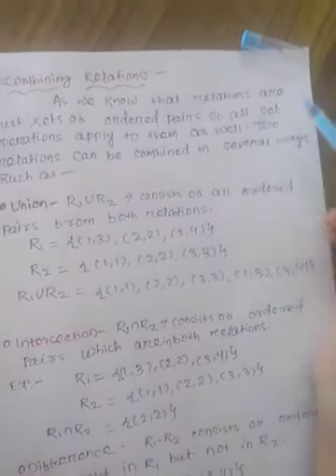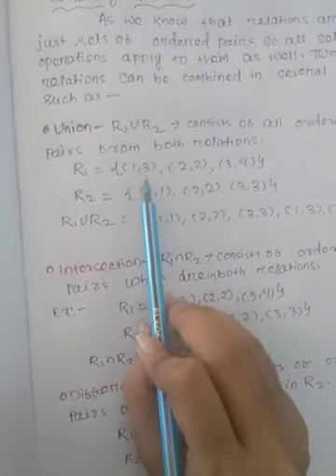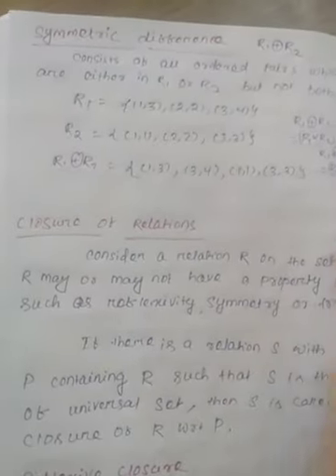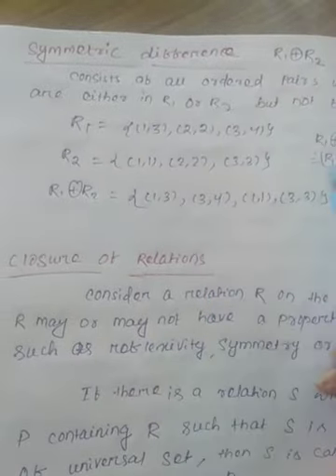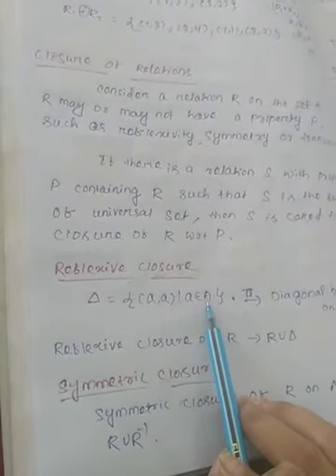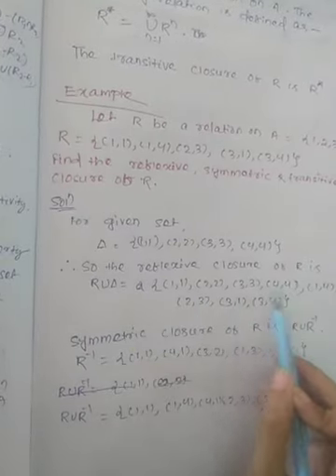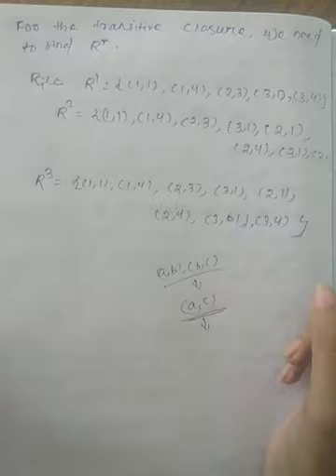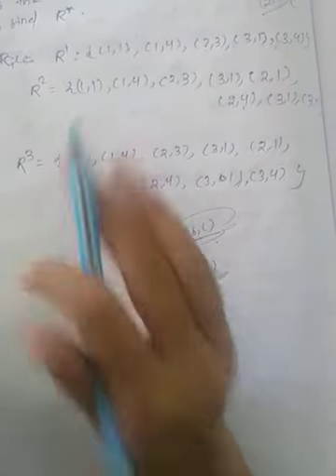Operations and closure on a relation